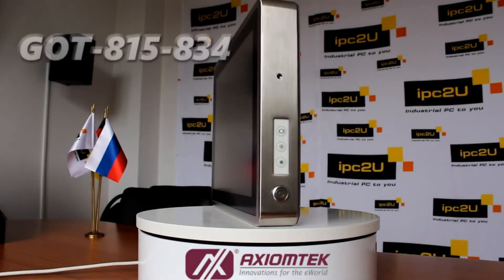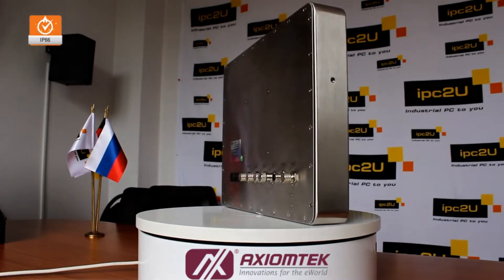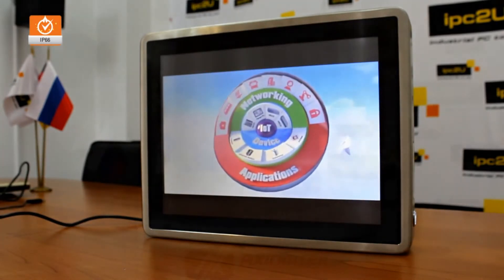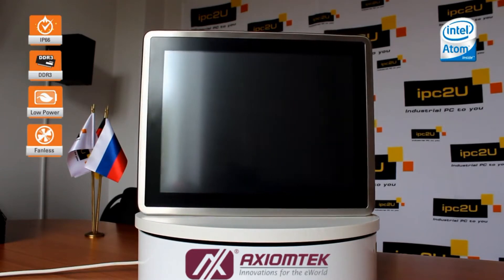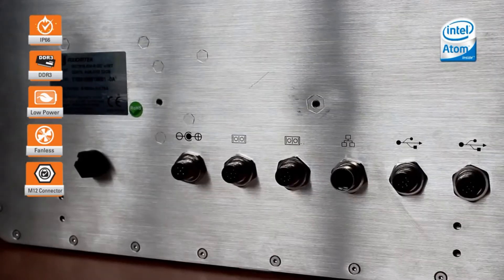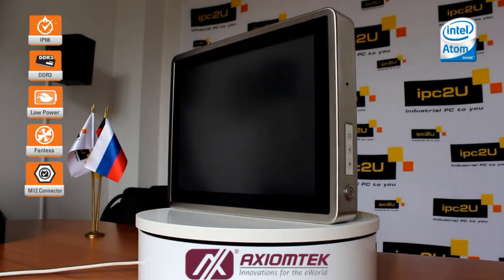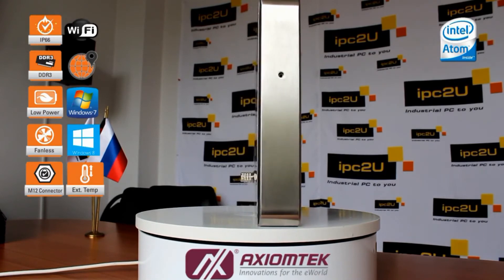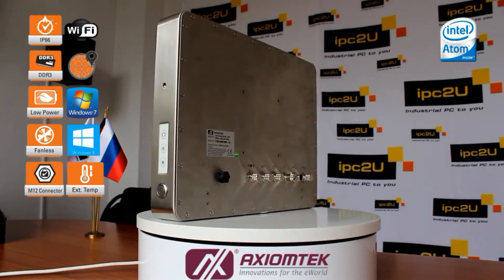GOT-815-834, IP66 protected industrial fanless panel computer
This video shows the fully protected industrial fanless panel computer GOT-815-834 from Axiomtek.

Main features:
• 15" XGA TFT LCD flat bezel projected capacitive (or resistive) touch
• IP66/IP69K-rated (NEMA 4X) water/dust/corrosion-proof design
• Full stainless steel enclosure with type 316
• -20°C to +55°C wide operating temperature range
• Fanless system with Intel® Atom processor E3827
• Wireless network connectivity
• 9-36 VDC wide range power input
• M12 type I/O connectors for harsh environments